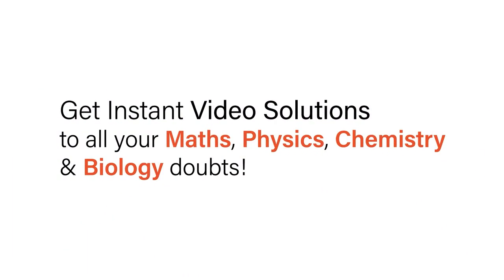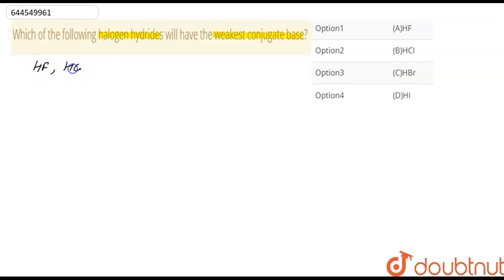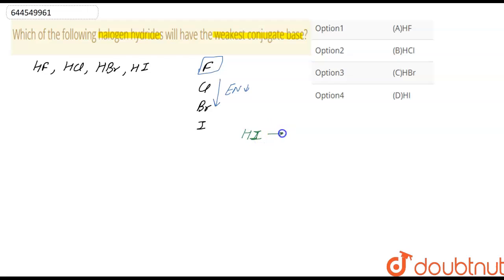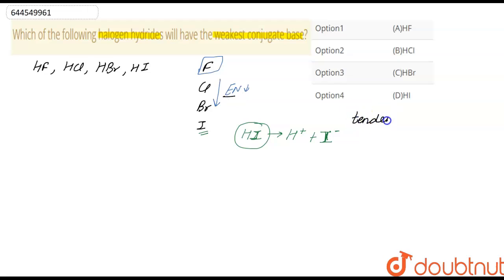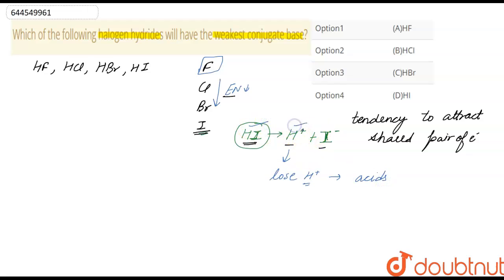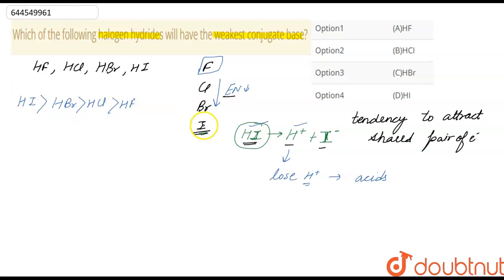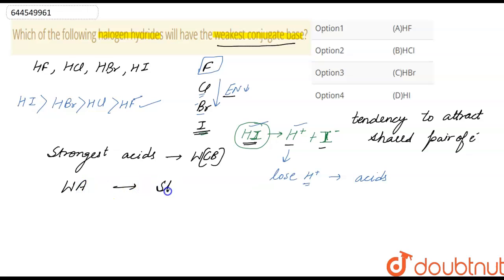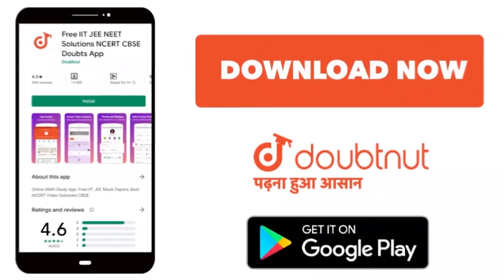Which of the following halogen hydrides will have the weakest conjugate base? | 12 | P-BLOCK EL...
Which of the following halogen hydrides will have the weakest conjugate base?
Class: 12
Subject: CHEMISTRY
Chapter: P-BLOCK ELEMENTS (HALOGEN & NOBLE GASES)
Board:IIT JEE

👉 Have Any Query? Ask Us.